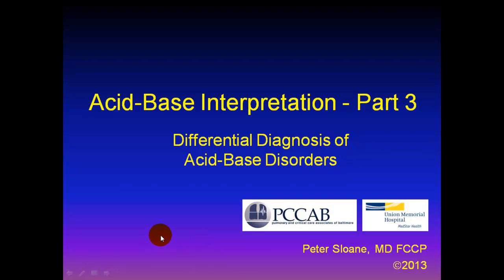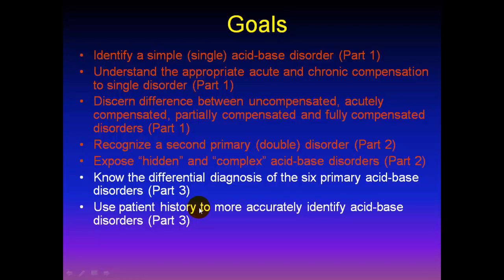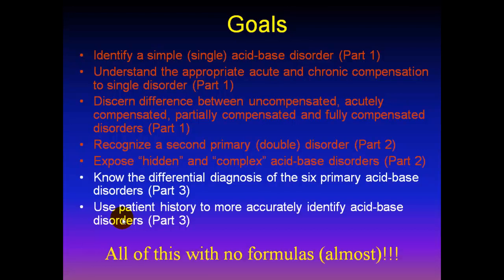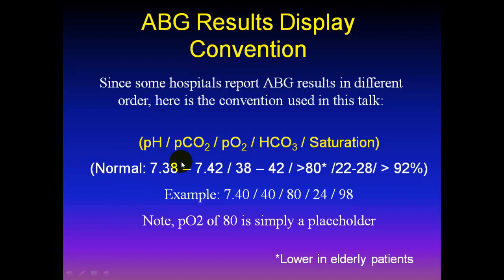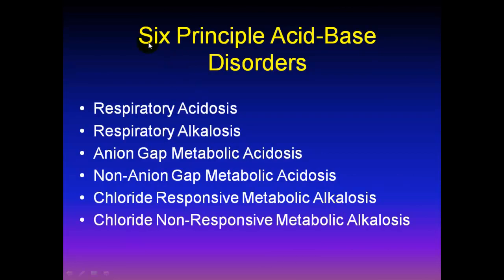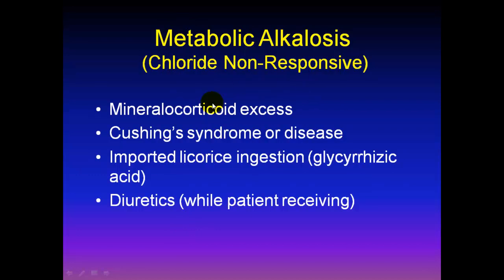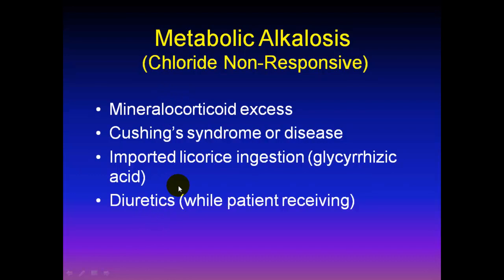Acid Base Interpretation (Part 3) - Differential Diagnoses of Acid Base Disorders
If you enjoy this video, please visit   pulmonaryandsleepacademy.com   for more preview videos and an opportunity to earn CME credits for physicians, nurse practitioners, physician assistants, respiratory therapists and others. The preview part of the course is online now and we will be offering online CME courses in the fall of 2019.

In this final talk of three, I discuss the differential diagnoses of the principle acid-base disorders and some examples of how we can use clinical information to narrow down the possible etiologies of acid-base disturbance in an individual patient.  Also, feel free to watch my PFT Interpretation series I have posted as well on my channel.